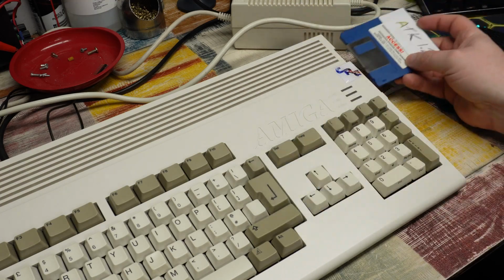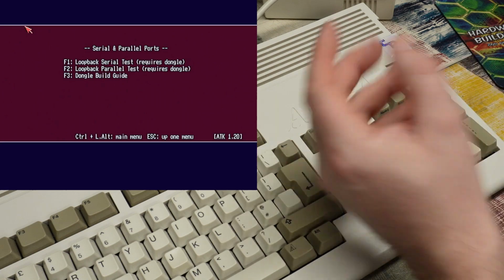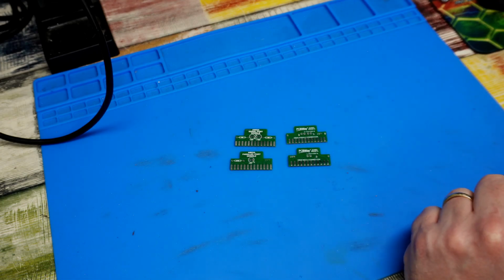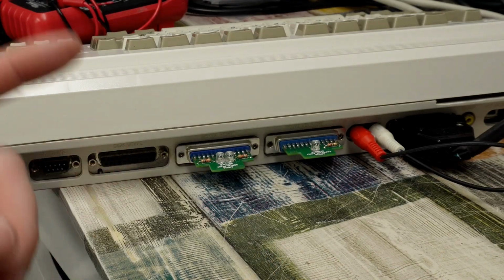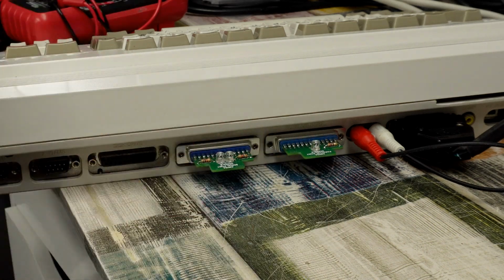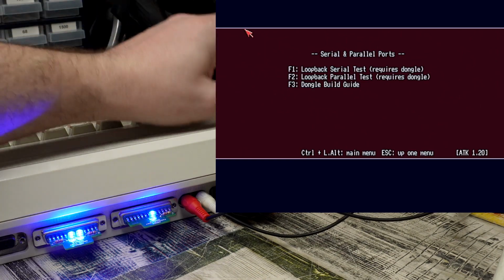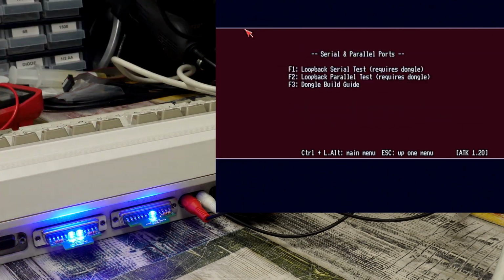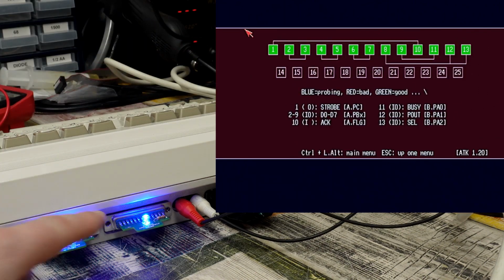Amiga Test Kit Serial and Parallel Dongles build and test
Amiga test kit is something you've no doubt seen me use a few times in the past to test various aspects of an Amiga computer but the one thing I've been unable to test up until now is the serial and parallel ports.

To do that I need the loop back dongles and so Steve from the CRG discord ordered the required PCBs from the shared projects section at PCBWay.  He very kindly sent me a few boards, I've got the parts for them here so lets put them together and test my A1200s serial and parallel ports.

Chapters
00:00 Intro
00:47 Thanks Steve
01:43 Assembly
06:39 Testing
09:39 Conclusion